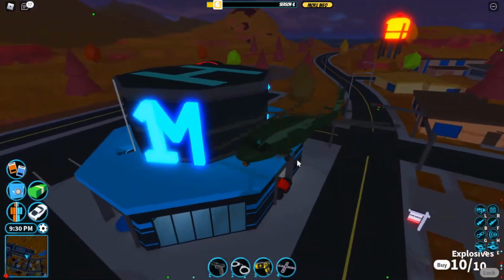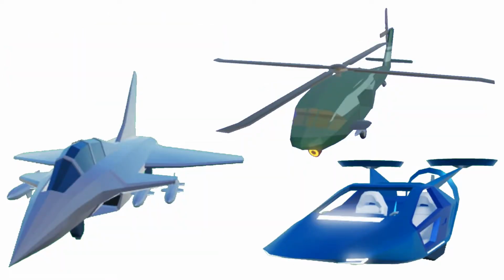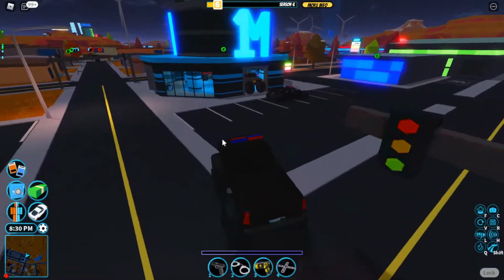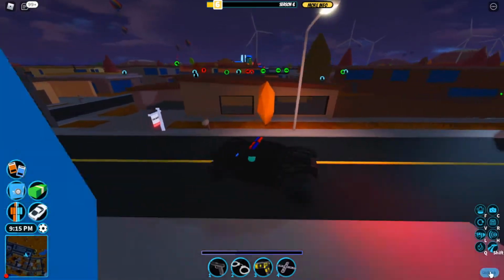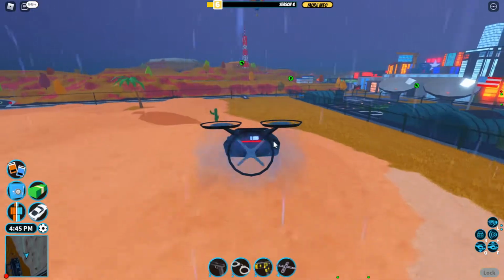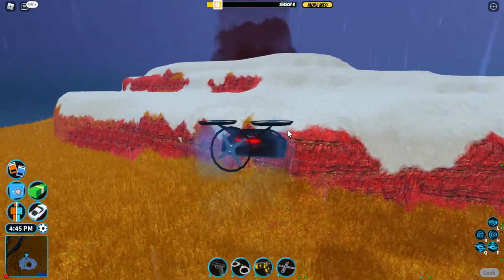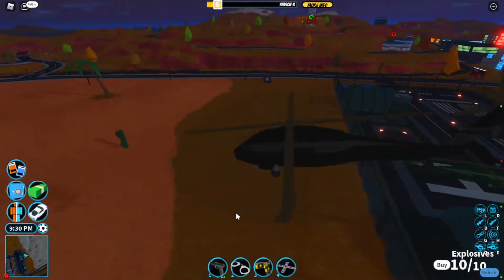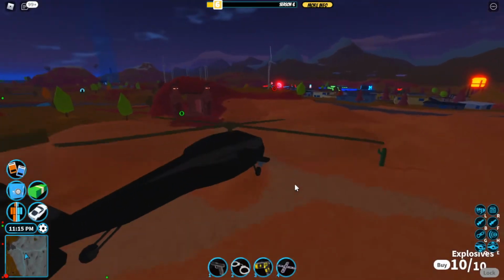BEST $1,000,000 VEHICLE FOR YOU! in Roblox Jailbreak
In this video I compair all seven of the one million dollar vehicles in Roblox Jailbreak, by testing their speeds and talking about their other features, to help you choose the right one for you. I then give my personal opinion of what I think is best.